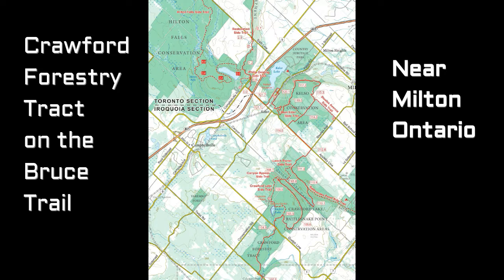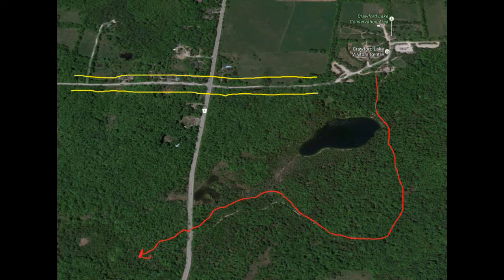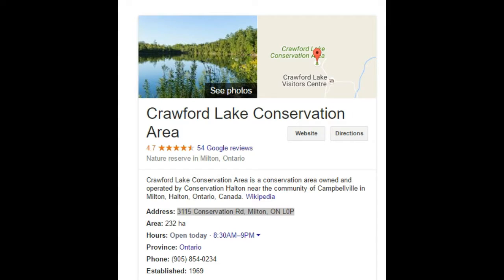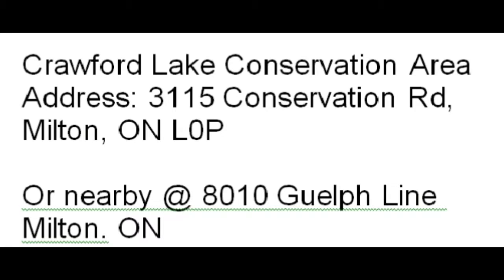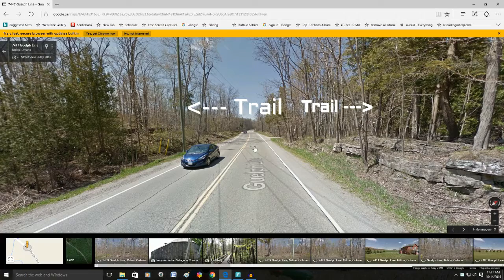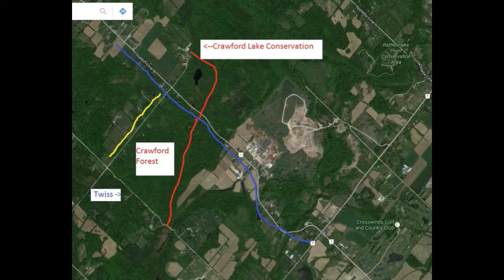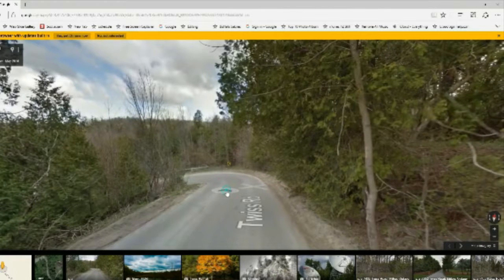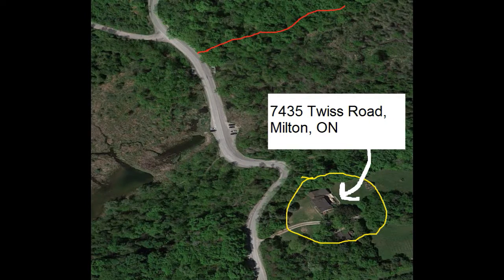Crawford Forestry Tract on the Bruce Trail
Bruce Trail
Crawford Forestry Tract
Milton, Ontario
Hike